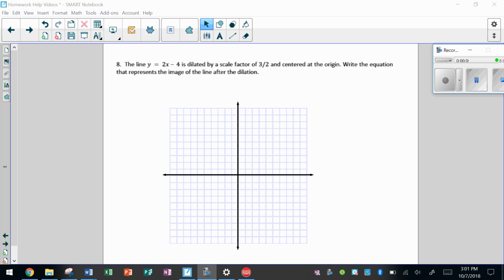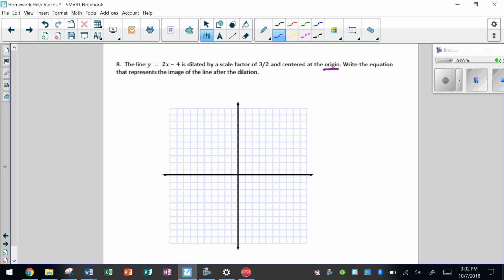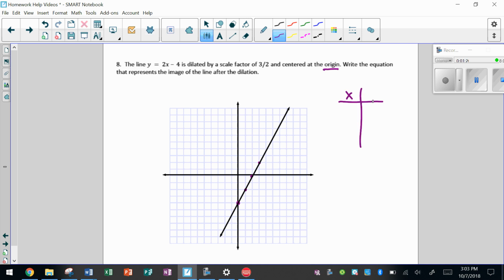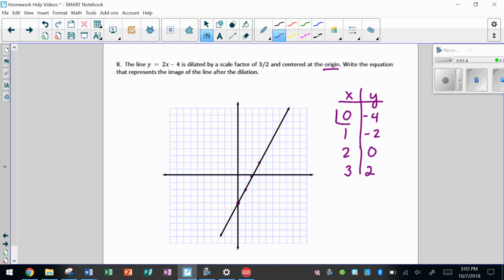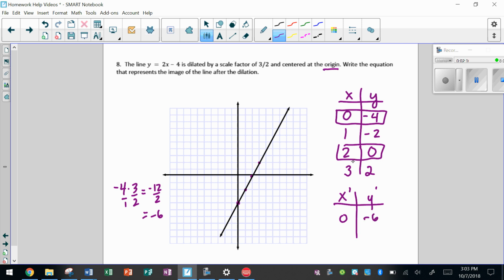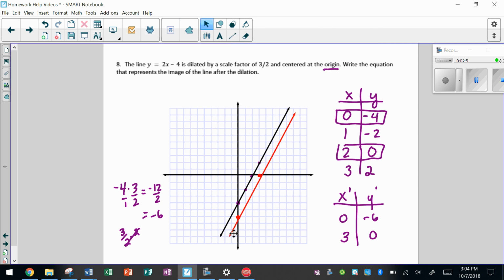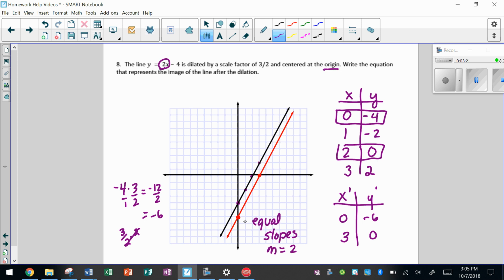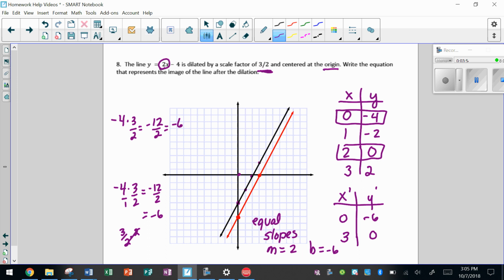Day 4 Problem 8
Unit 5 Day 4 Problem 8 HW Help